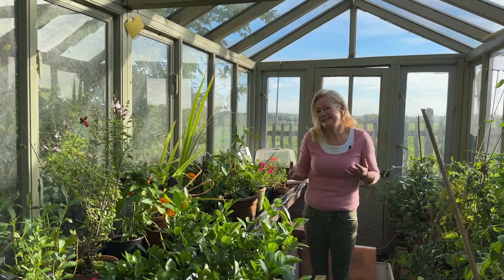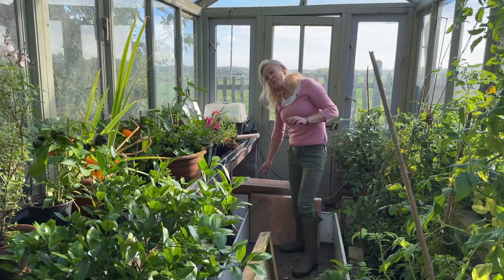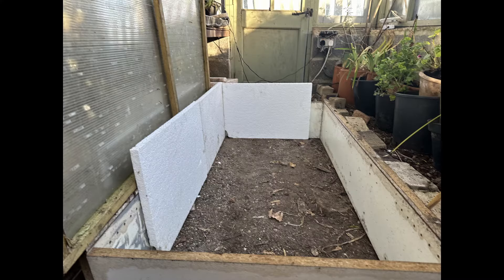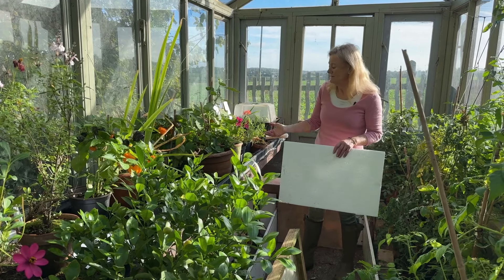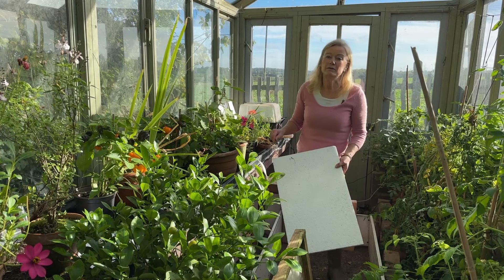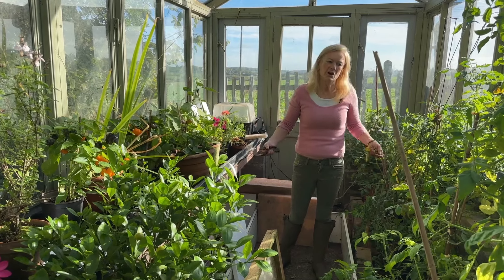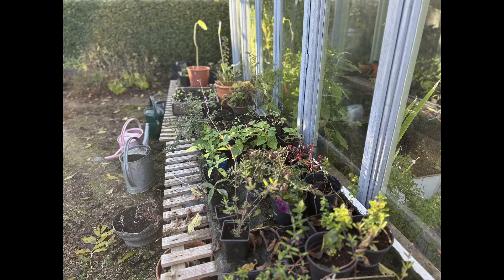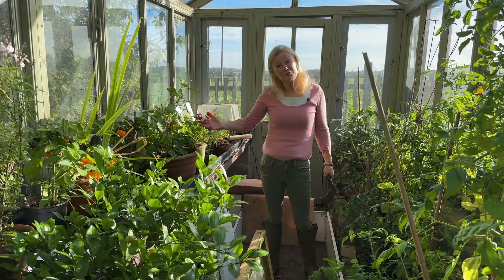Making a Warm Box for overwintering Pelargoniums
Bunny shows how she over winters her pelargoniums with very minimal heating.

She explains how a  600mm (2 foot) thick stone wall , 215mm 9”) brick wall, and a 19mm (3/4inch) thick polystyrene sheet all have the same insulation value. By build a basic frame and lining it with polystyrene she can create a protected environment for them inside a cold greenhouse.

She also explains why one of her homemade  greenhouses is partial sunken, so helping it to keep warmer in winter based on the old fashioned idea of ‘Stove houses’ which were designed to keep frost free in winter with no heating.